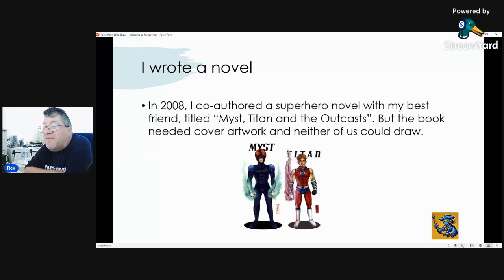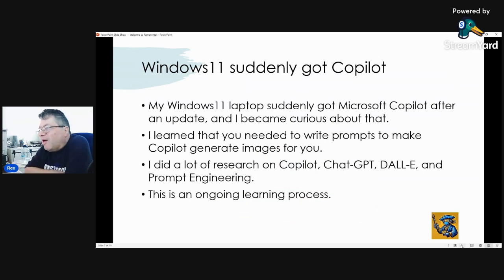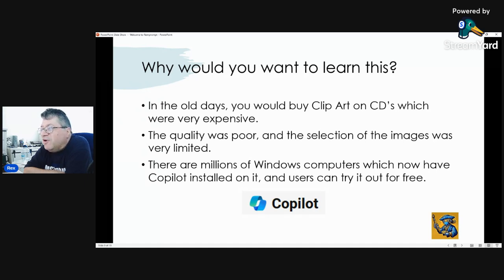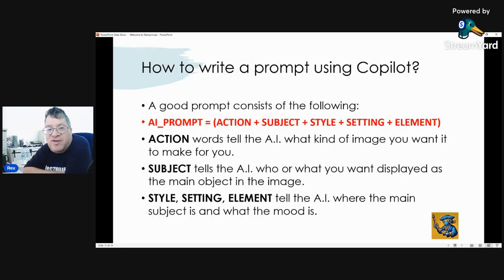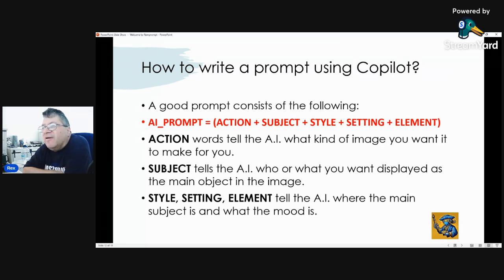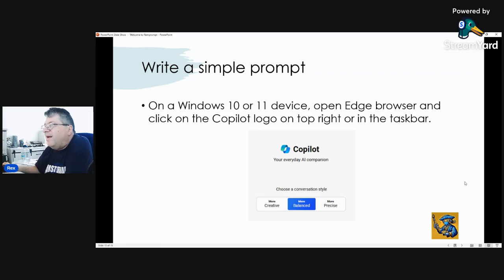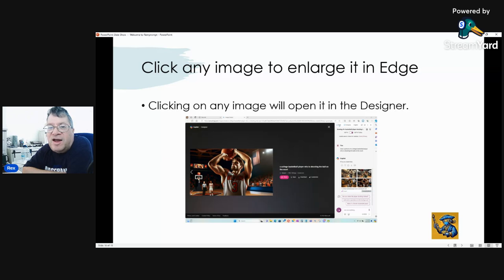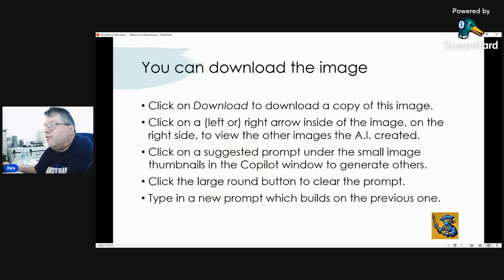How to make stunning images with Microsoft Copilot in 2024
Unlock your creative potential in 2024 with our comprehensive guide on how to make stunning images using Microsoft Copilot! In this video, we will walk you through the step-by-step process of harnessing the power of Microsoft Copilot to create visually captivating images that stand out. Whether you're a beginner or an experienced designer, you'll learn practical tips and techniques to enhance your image-making skills. Discover how to utilize AI-driven features, explore various design tools, and unleash your imagination to produce professional-quality visuals. From adjusting colors and textures to incorporating dynamic elements, we cover it all! Join us as we dive into the exciting world of image creation with Microsoft Copilot.